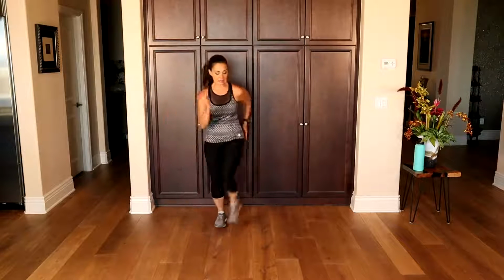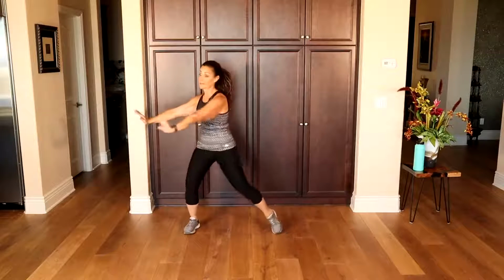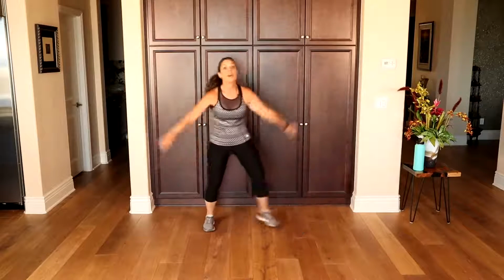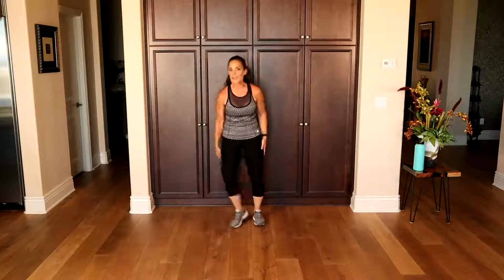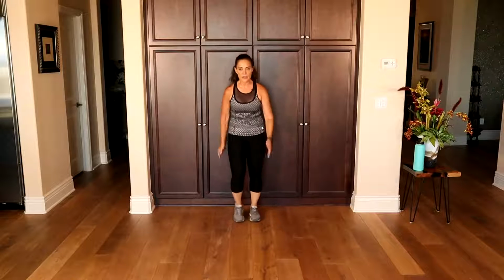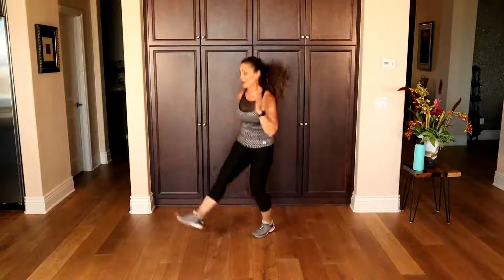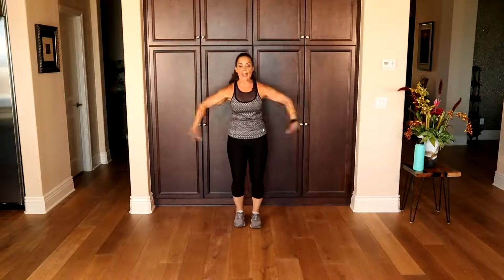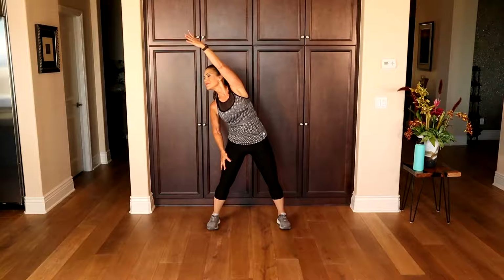Cardio | Aileen | 10.27.21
Pump up your energy in this cardio class! Aileen will teach you 8 popular aerobic exercises and then build intensity into each one. Follow along and have fun! You don’t need any equipment.

Please review our full Warnings and Disclaimers before participating in any Active&Fit exercise videos